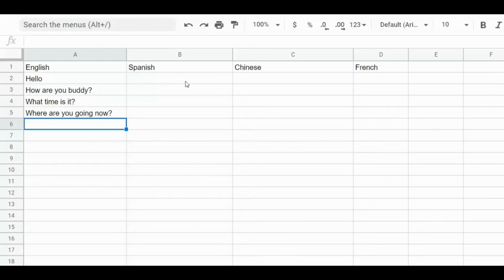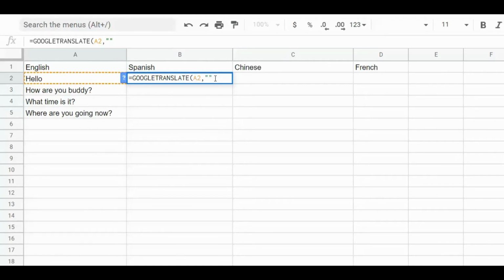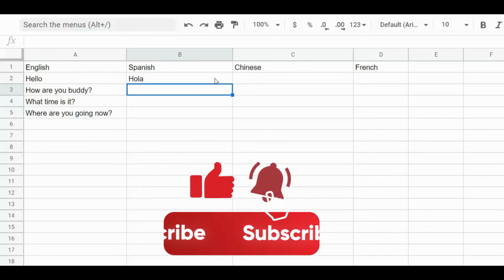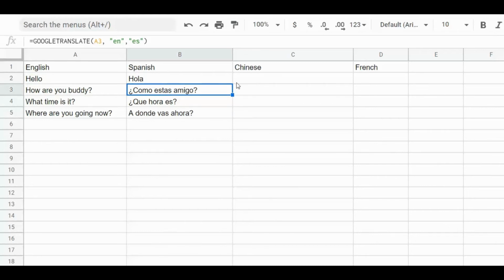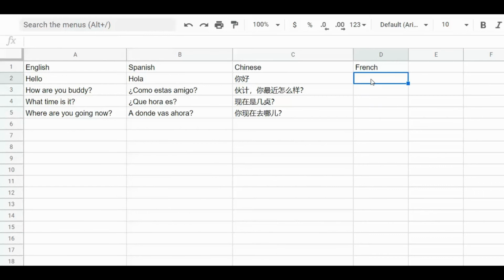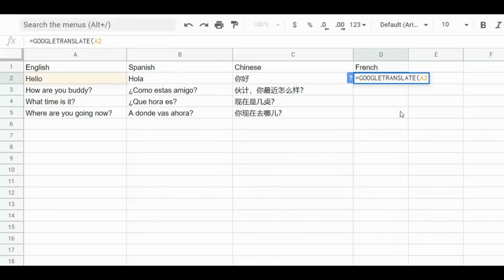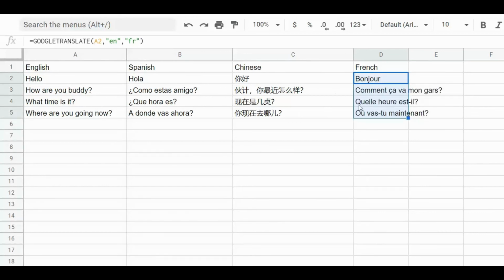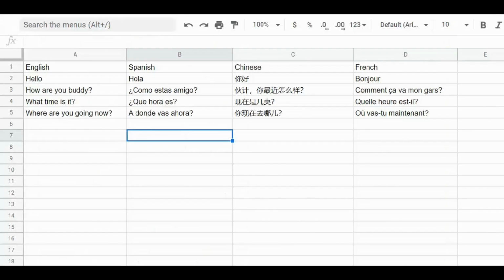How To Translate Languages in Google Sheets From One Language Into Another?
This video explains how you can create a personal Google Translator inside your spreadsheets. It's boring to always open Google Translator to translate your language. You can easily do the same thing inside your Google spreadsheets.

The main formula is =GOOGLETRANSLATE(cell with text, “source language”, “target language”)

You need to use the GOOGLETRANSLATE function inside the sheets. The function will looks like [ =GOOGLETRANSLATE(A2, "en","es") ]. First mention the main language then mention the second language. By this way you can create multiple column for multiple languages.

If you don't know the language code the follow the URL

Also search for:

google translate language codes
translate formula in excel
google translate in excel formula not working
google script translate
excel translate multiple cells
google excel
using google sheets to translate batches of words
google spread translate